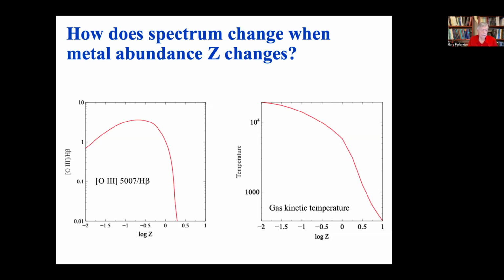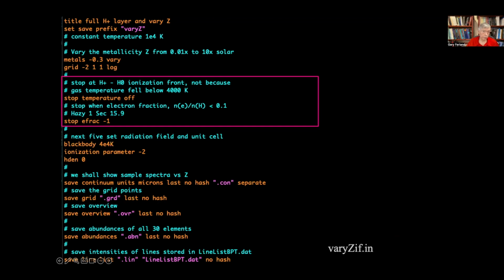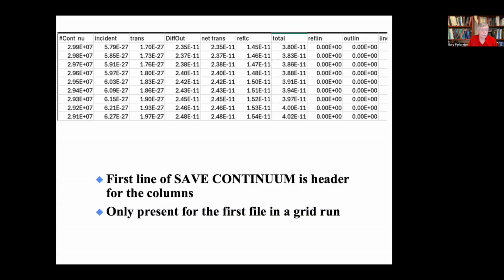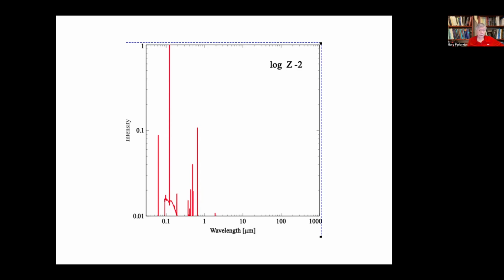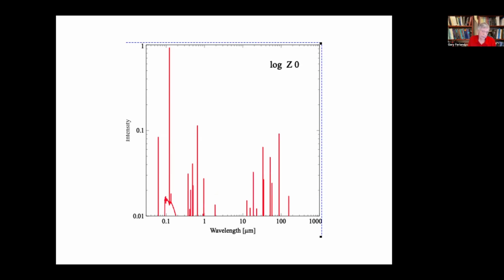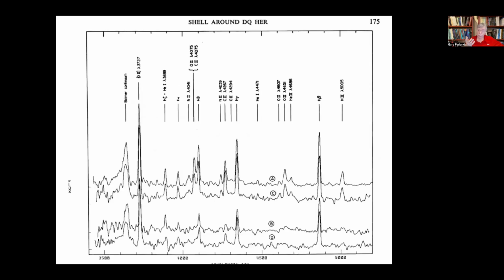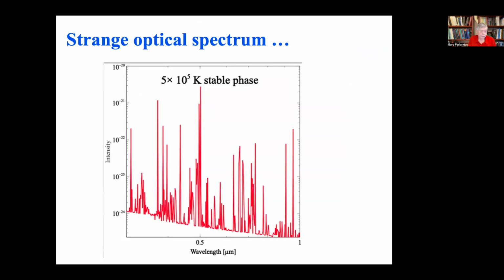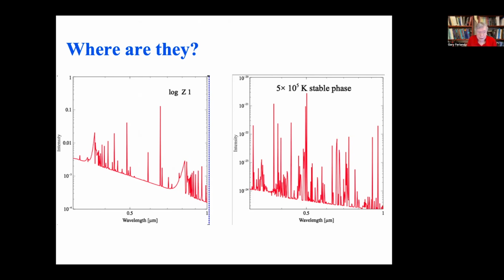33 thermostat effect pt2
I show spectra of H II regions over a range of metallicity.  I discuss the spectra of an H II region with Z=10Zsun and with a gas temperature of 5e4 K.
The stop efrac command, to stop when n(e)/n(H) is less than some limit, is described.